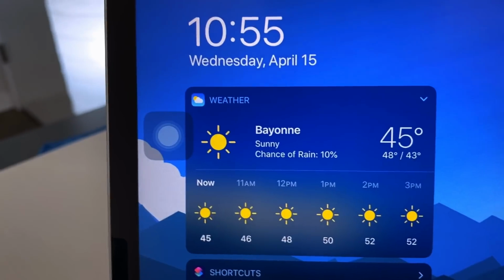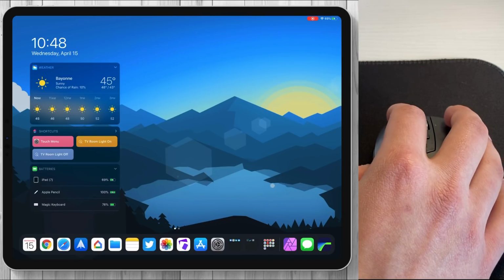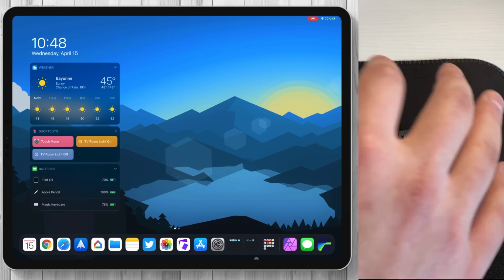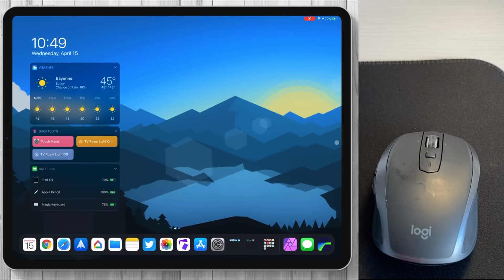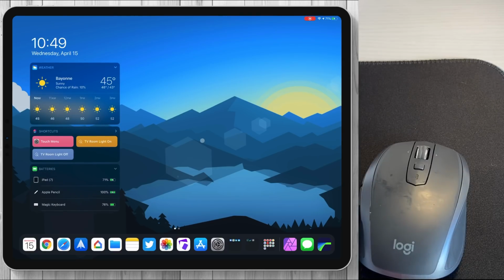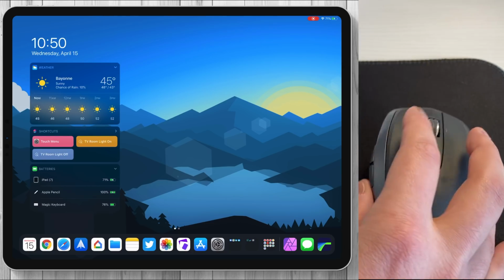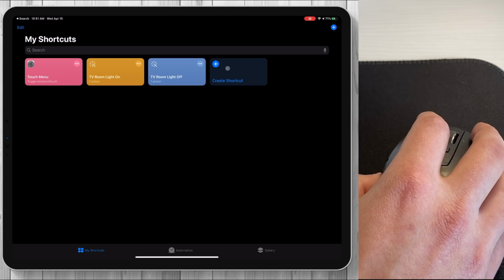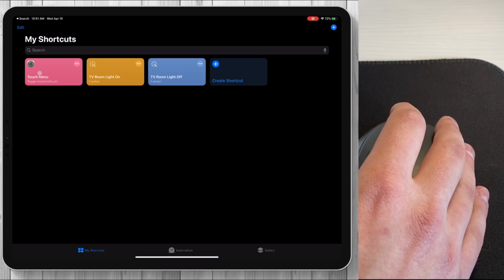My Favorite iPad Pro Shortcut Explained!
What is going on guys! I got a bunch of comments and emails regarding my mouse shortcut trick for the ipad so i thought i would just make a video for you guys about it! Hopefully this helps everyone out!  Let me know if you want me to expand on iPad Pro shortcuts too.  Thanks for the love!

Products in Video:
Baseus GaN 65W Fast Charger: 2RBMu7l
Logitech MX Anywhere 2S
Inateck 8 in 1 USB-C Hub
Inateck Keyboard Case
Lamicall iPad Stand
Xbox one controller